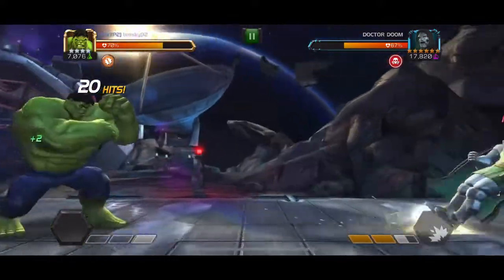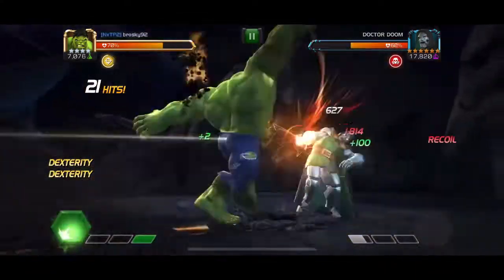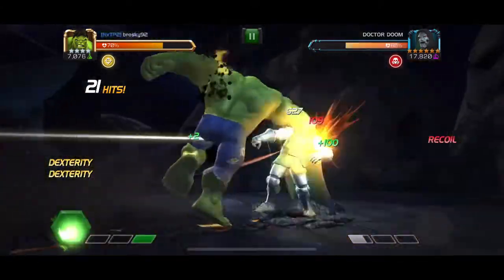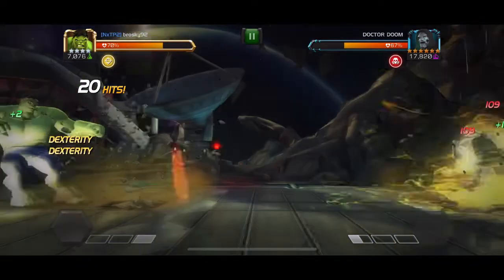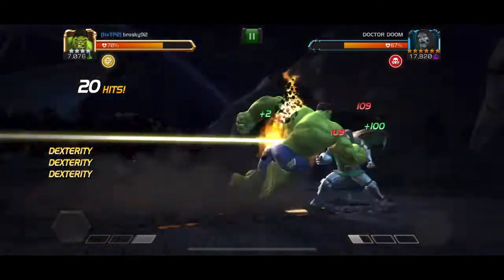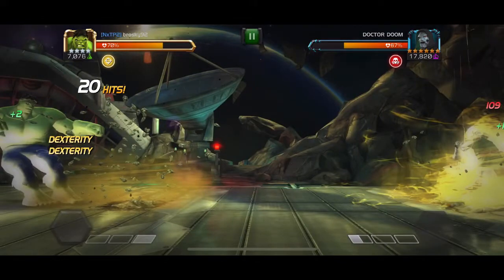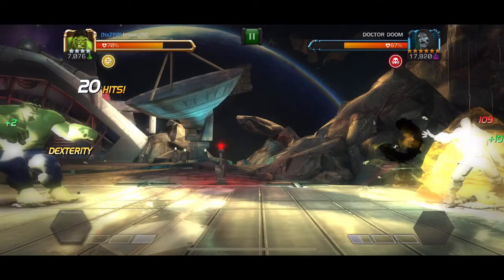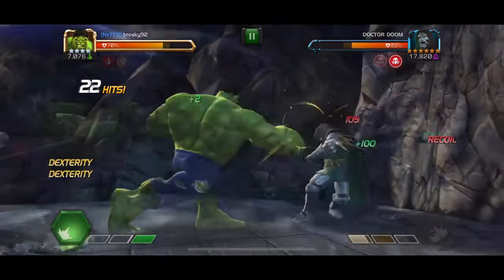How To Fully Dex Doctor Doom’s Special 2 Attack | Marvel Contest of Champions